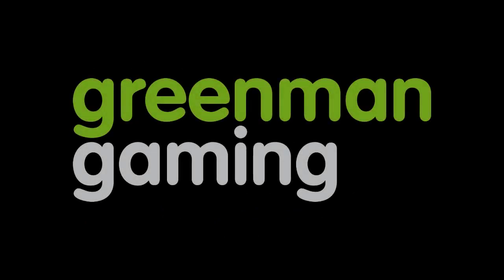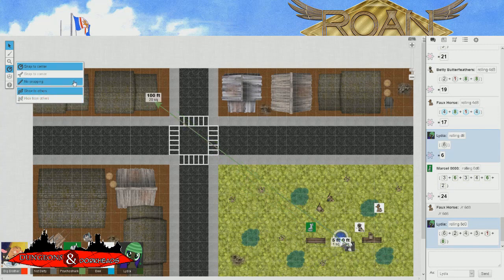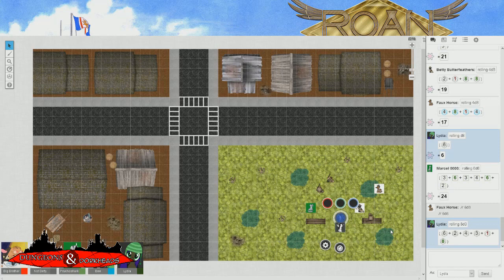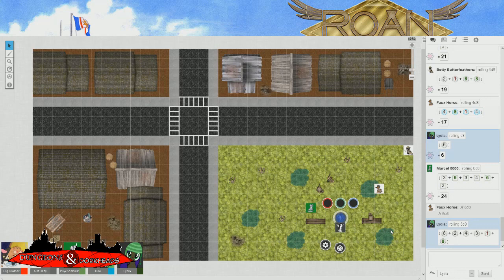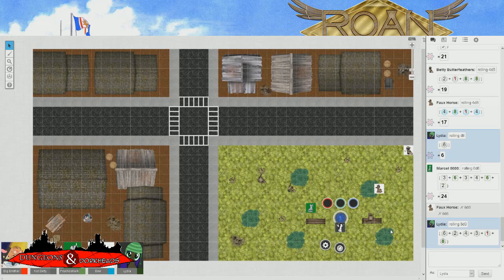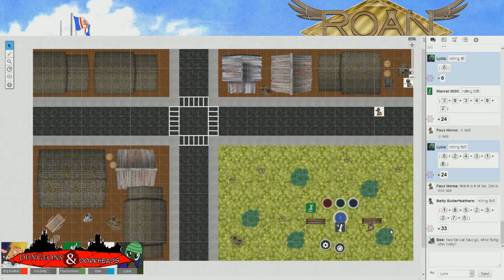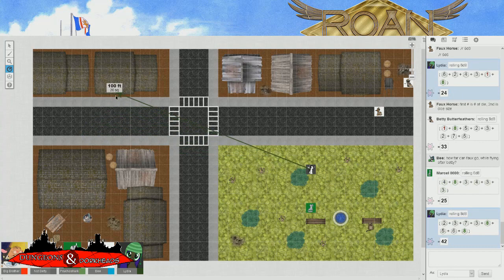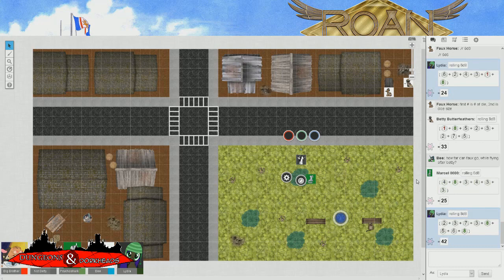Dungeons & Dorkheads [ROAN] [Episode 2]